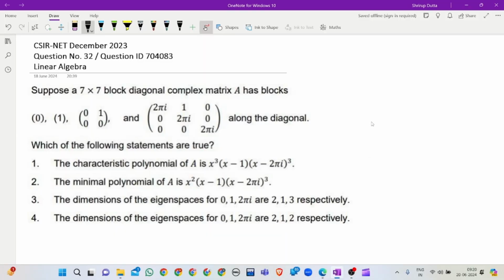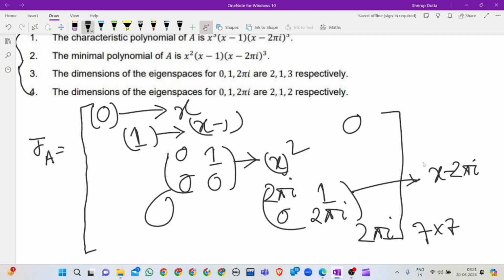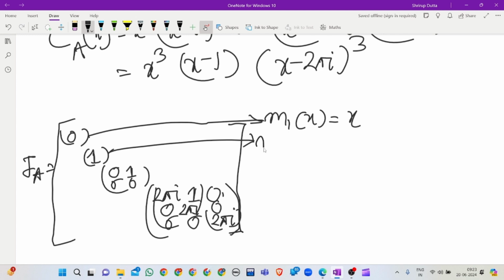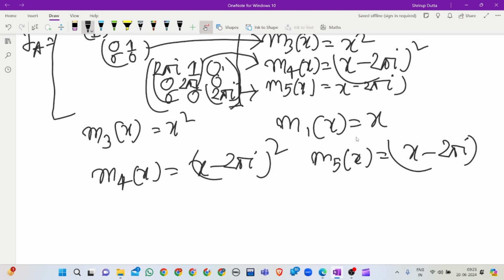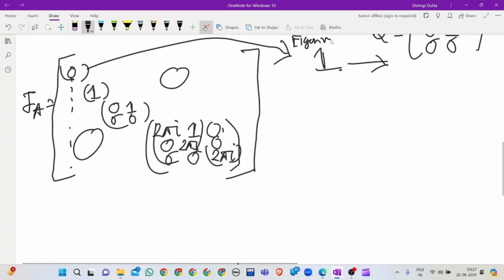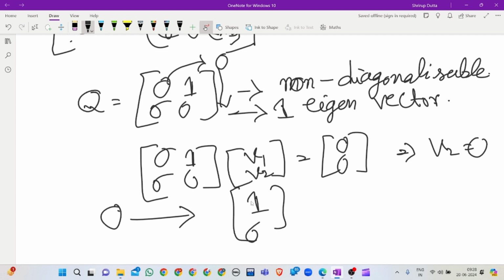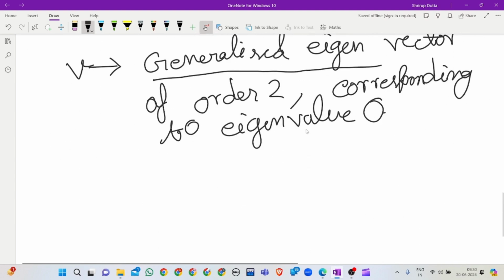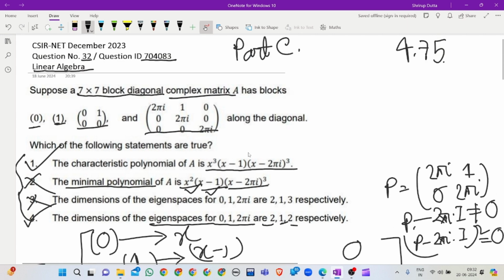CSIR-NET December 2023 Mathematics Question No. 32 or Question ID 704083 (Linear Algebra)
Welcome to **Expert Mathematica**!

Are you gearing up for competitive exams in the field of mathematics? Look no further! Our YouTube channel, Expert Mathematica, is your ultimate guide to mastering a wide array of challenging examinations including CSIR NET, GATE, IIT JAM, NBHM, TIFR, and various Ph.D. entrance tests.

### What We Offer:

1. **In-depth Discussions**:
   - Thorough explanations of past exam questions.
   - Detailed solutions with step-by-step breakdowns.
   - Insightful strategies for tackling complex problems.

2. **Comprehensive Coverage**:
   - Wide-ranging topics across different exams.
   - Subject-specific playlists to streamline your preparation.
   - Regular updates to keep you ahead of the curve.

3. **Expert Guidance**:
   - Lectures and tips from experienced educators.
   - Proven techniques for effective problem-solving.
   - Interactive sessions to clarify your doubts.

4. **Resourceful Content**:
   - Curated study materials and practice tests.
   - Real-time problem-solving sessions.
   - Special focus on frequently asked questions and important concepts.

5. **Community Support**:
   - Engage with fellow aspirants and educators.
   - Participate in discussions and study groups.
   - Share insights and success stories to motivate and inspire.

### Why Choose Expert Mathematica?

- **Quality Education**: We prioritize delivering high-quality educational content that is both engaging and informative.
- **Accessibility**: Our videos are designed to be accessible and easy to understand, regardless of your current proficiency level.
- **Consistency**: Regular uploads ensure that you always have fresh material to learn from and stay prepared.

Join us at Expert Mathematica and take a confident step towards your academic and professional goals.